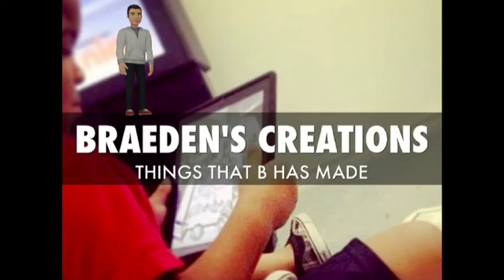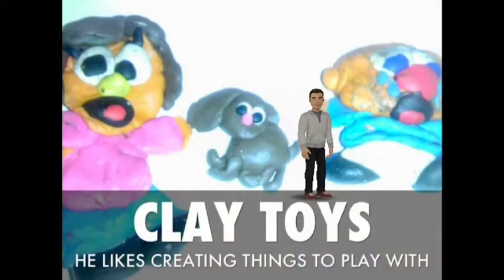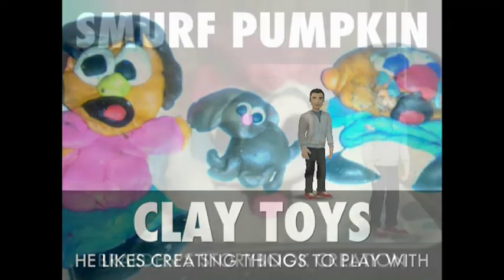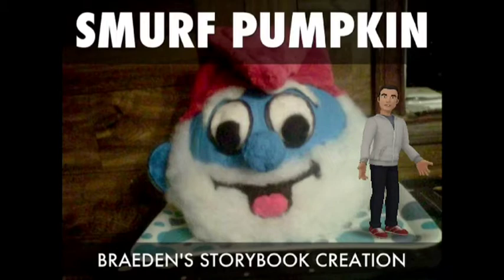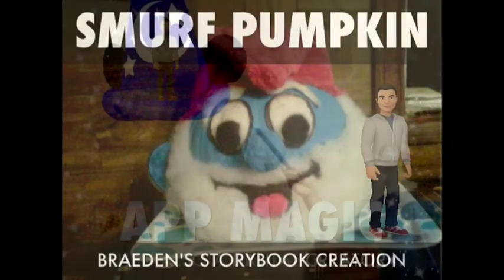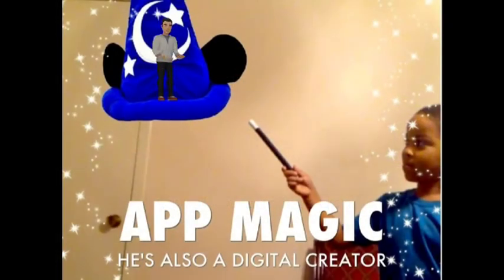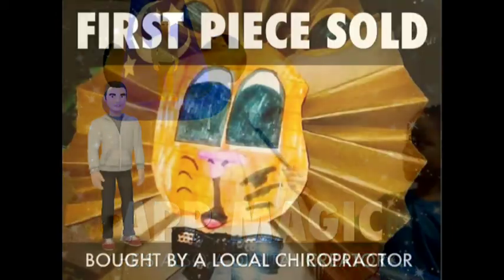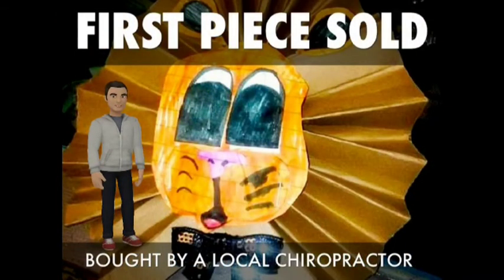Braeden's Art work!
Haiku Deck, Tellagami, iMovie